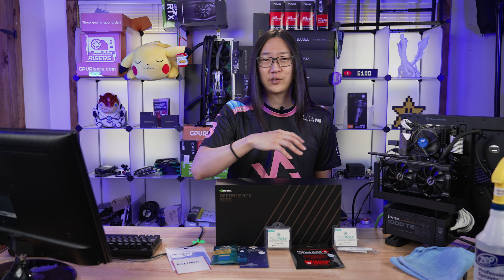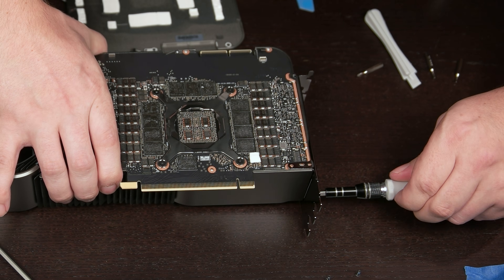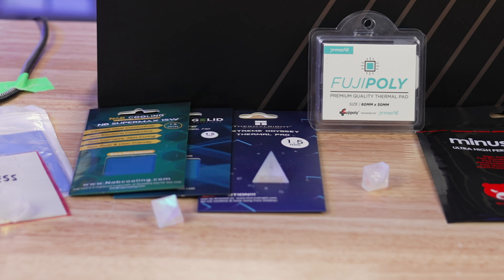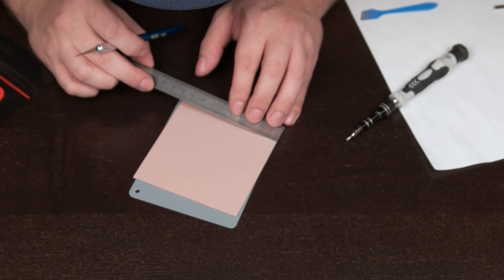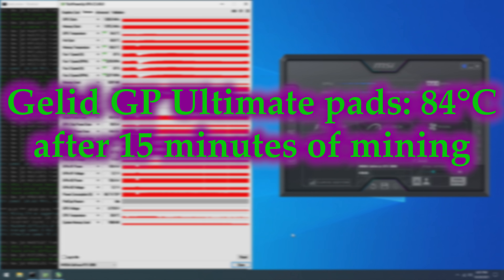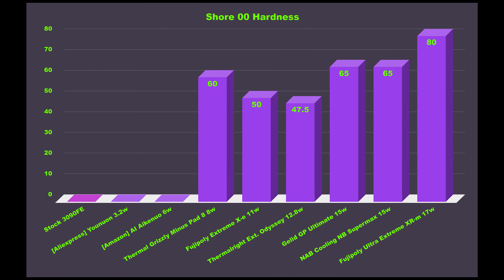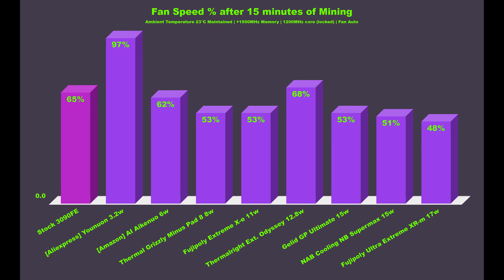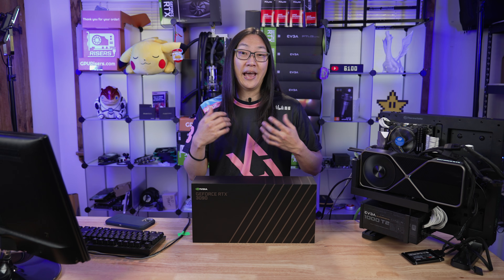Thermal Pad Showdown! What you should (and Shouldn't) Buy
In this Video we test 8 different thermal pads on a RTX 3090 Founders Edition. NO ONE expected these RESULTS! Which thermal pads should you buy and use?

Got more questions or didn't get the video? come chat with us !

Thermal Pads used in this video

Nab Cooling
(Paid Link)

Thermal Grizzly Minus Pad 8
(Paid Link)

Thermal Pad
(Paid Link)

Thermalright
(Paid Link)

Fujipoly
(Paid Link)

Gelid Solutions GP-Ultimate
(Paid Link)

Purchases made through some store links may provide some compensation to Tek Shinji Media Group

This is the best way to get in touch with me or wanna talk to some cool cats.

0:00 intro
1:49 thermal pad theology
2:52 Pad hardness
3:13 Thermal conductivity
3:40 Stock Pads
4:45 Testing Methodology
6:14 Testing Order
6:22 Allie Express Younuon
7:18 AI Aikenuo
8:04 Minus Pad 8
8:52 Fujipoly Extreme X-e
9:52 Thermalright Extreme odyssey
10:43 Gelid GP Ultimate
11:26 NAB Cooling super max
12:20 Fujipoly Ultra Extreme XR-m
13:23 Testing Data summary
15:52 UNEXPCTED RESULTS
18:00 why best is NOT better
18:53 Closing